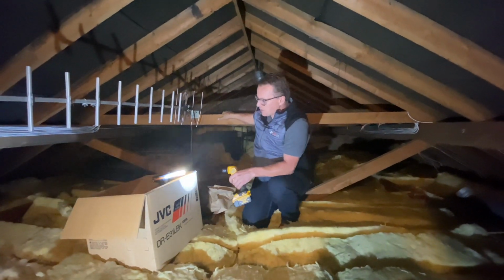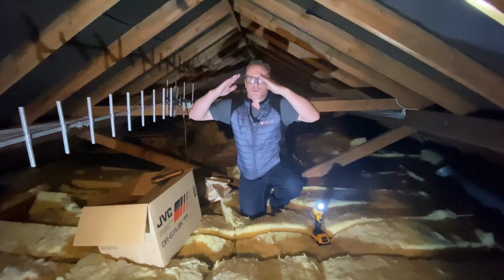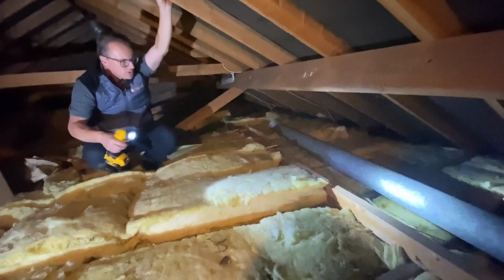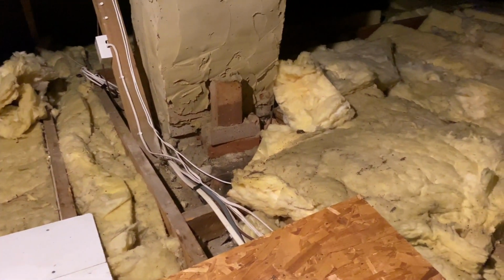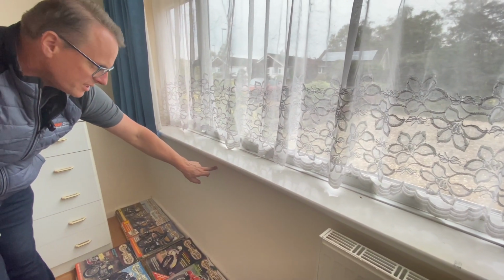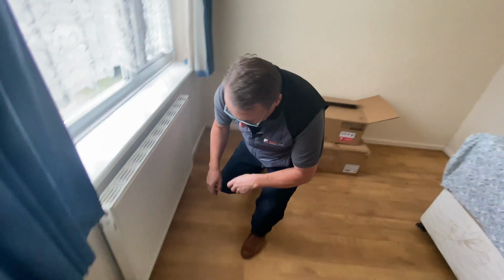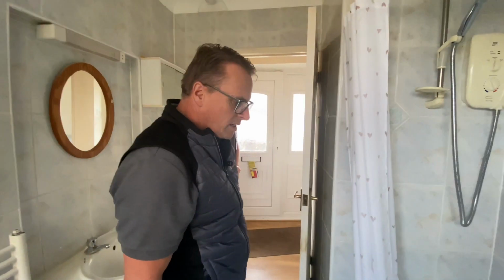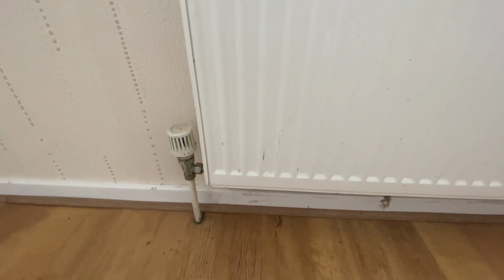How to survey (another) house - Part 2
Onto the internal elements, roof space and services.